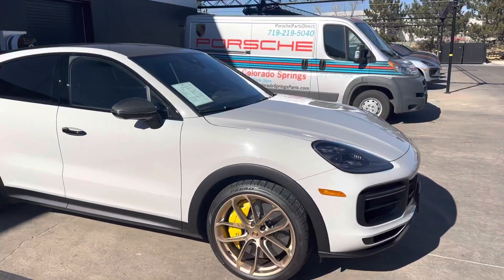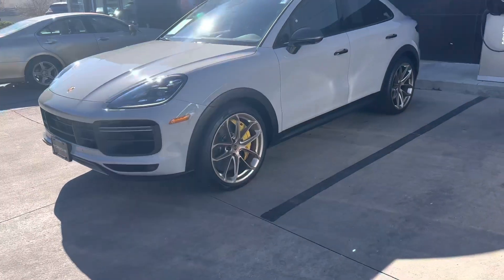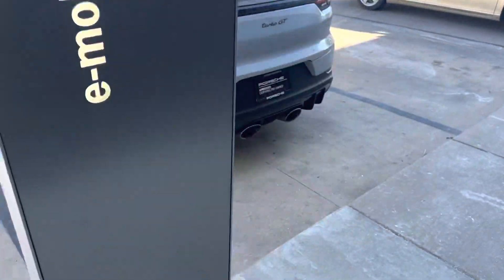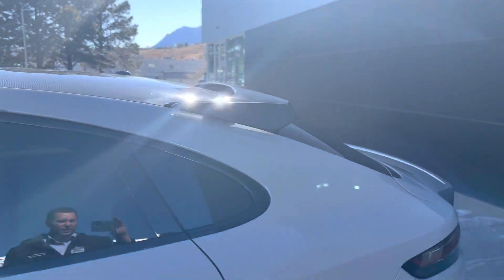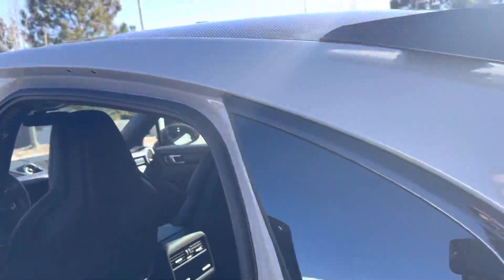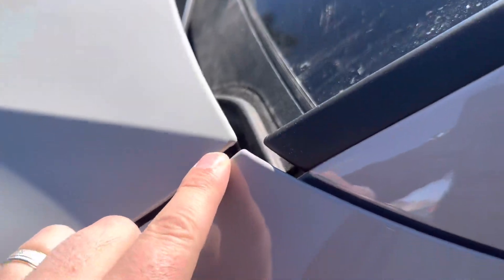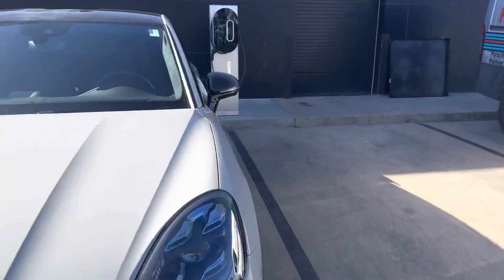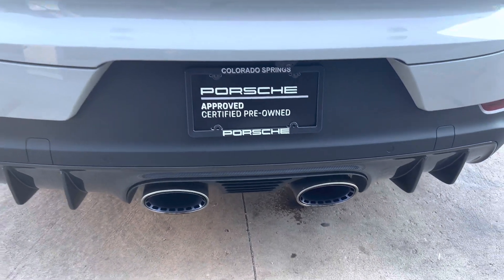2023 Porsche Cayenne Turbo GT